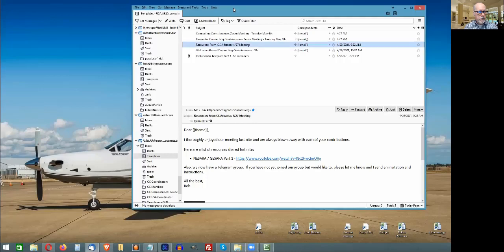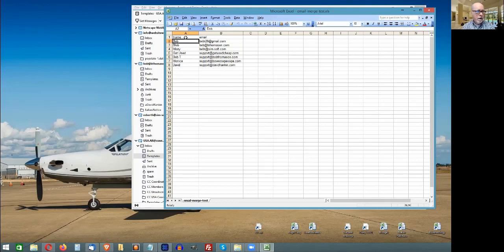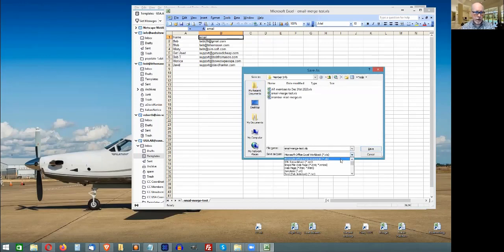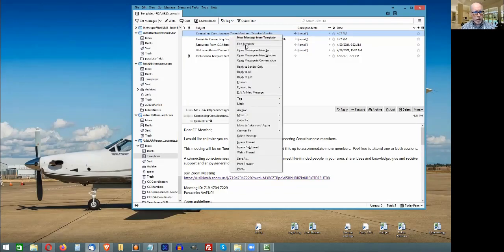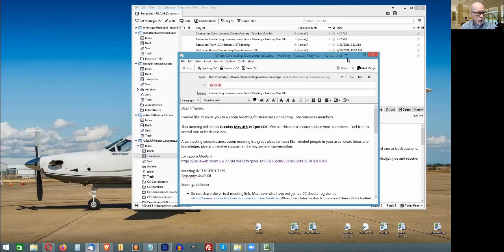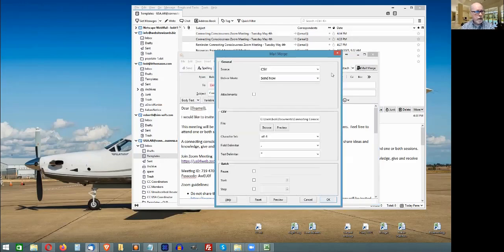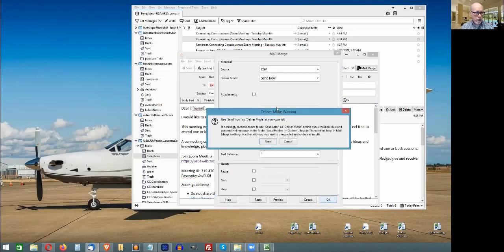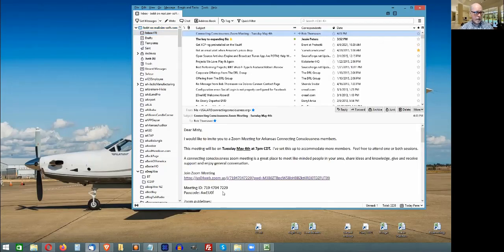Thunderbird Mail Merge